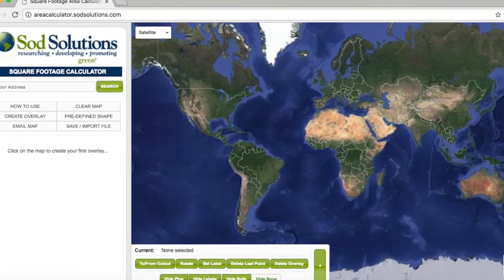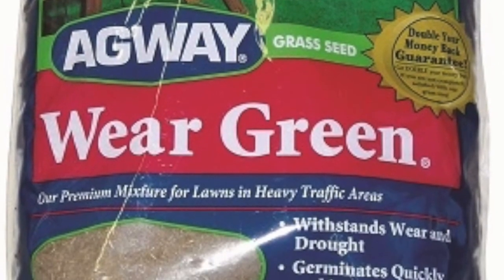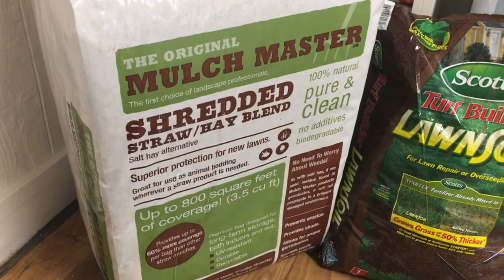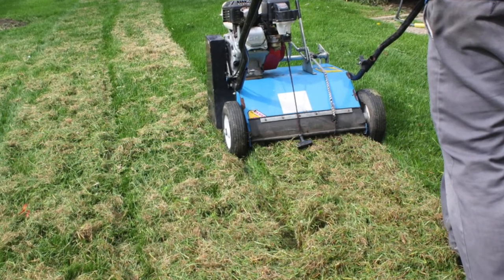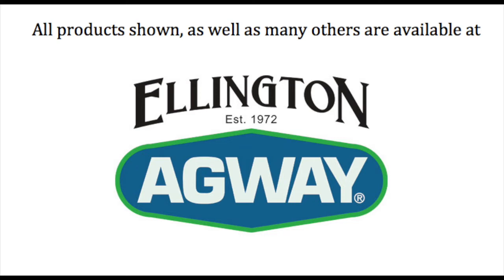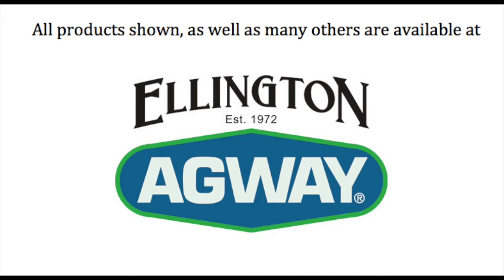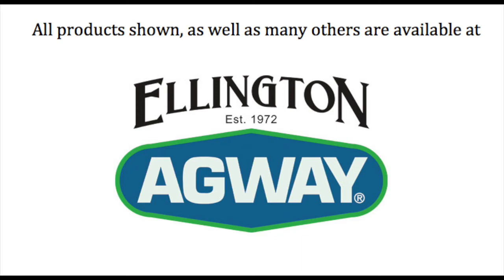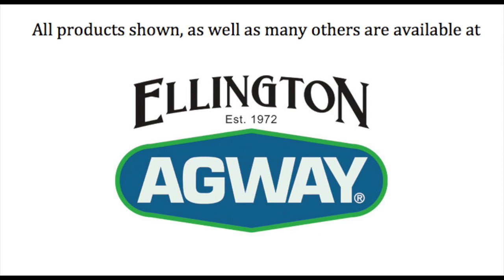Selecting & Planting Grass Seed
With so many options out there, selecting the right grass seed can be overwhelming.  How large is the area you're covering? Are you overseeding an established lawn or starting anew? Is it a sunny area? A shady area? A high-traffic area? What level of maintenance are you willing to invest in?... UGH! Who knew grass seed could be so thought-provoking?! Luckily, our resident horticulturalist Teri is here to help!

All products shown in this video are available in-store. Also, if you have additional questions or would like more information, stop down and see Teri or one of our other lawn care experts!

Note: Aside from selling the products shown in this video, we are not sponsored or endorsed by these products or their respective manufacturers.